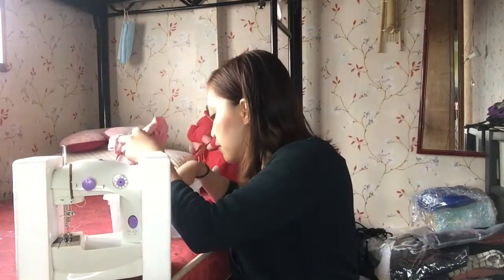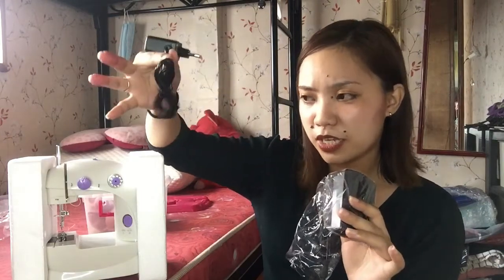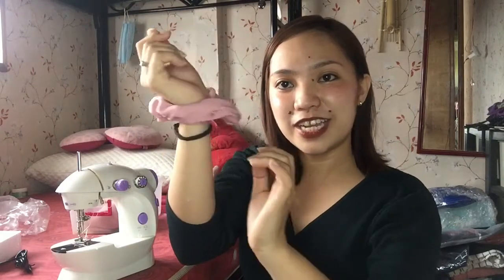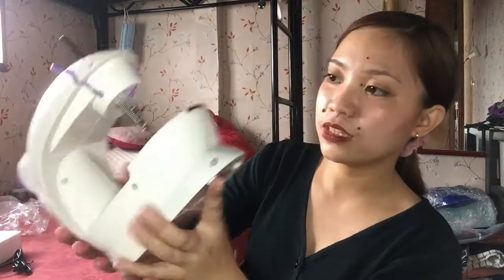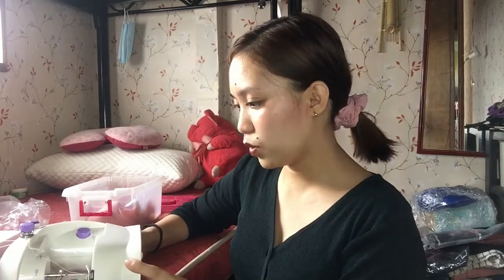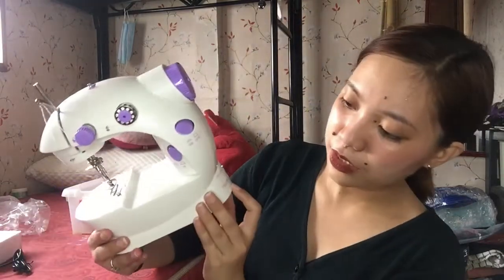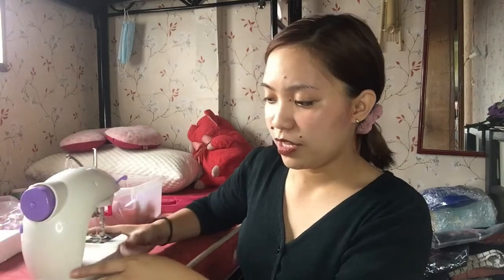MINI SEWING MACHINE FROM SHOPEE | JoyAnn's Vlog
Mini Sewing Machine for only 359 pesos!

Perfect for start-up and aspiring designers who wanted to sew their own.

I love it so much! It's more than a perfect item for me.